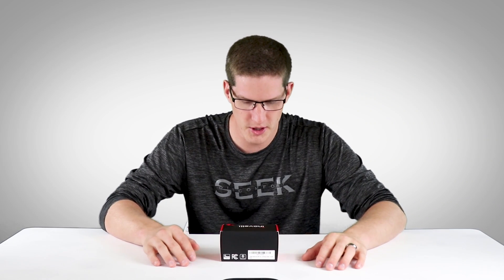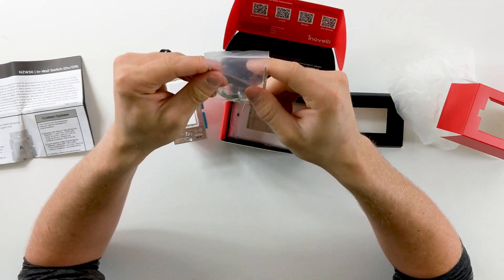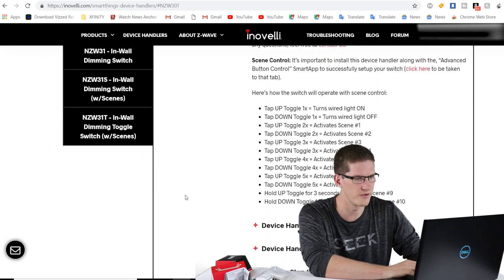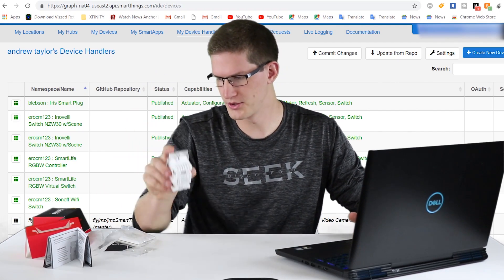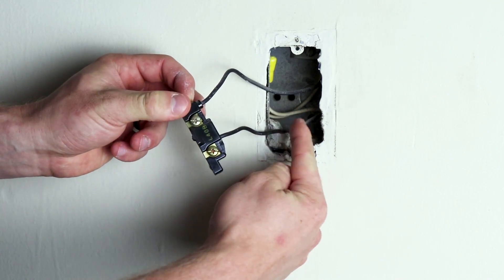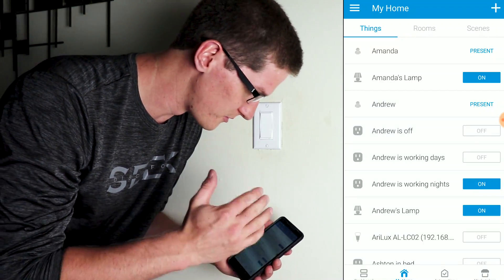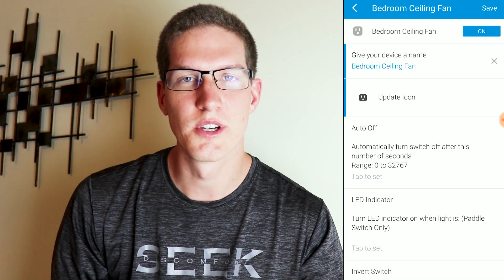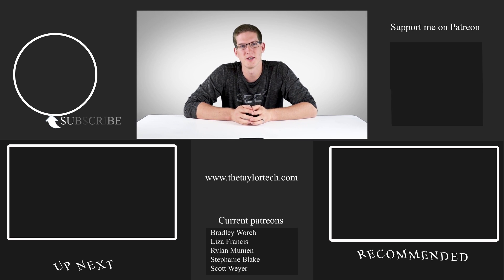The Best Smart Switch Just Got Smarter | Inovelli Setup & Install Part 1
The inovelli scene enabled smart switch enables you to not only strengthen your Z-wave network with it's built in Z-wave plus repeater, but also give you up to 10 programmable scenes when linked to smartthings. It can also be wired to an existing 3- way or 4-way setup without having to replace your existing "dumb" switches.

Purchase the Inovelli Switch here [US]: (non scene enabled)
*scene enabled is currently sold out in the US

Purchase the Inovelli Switch here [Canada]: (scene enabled)

Andrew Taylor
2701 Willowcreek Rd #1641